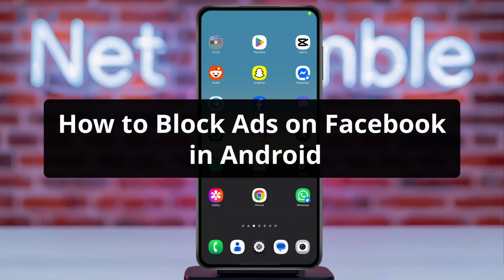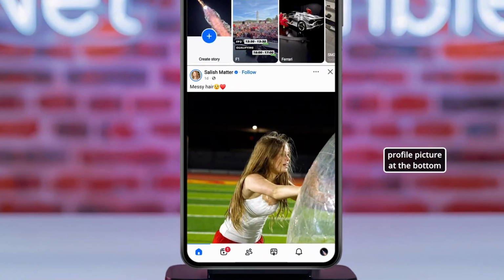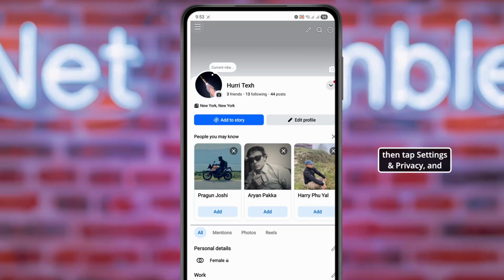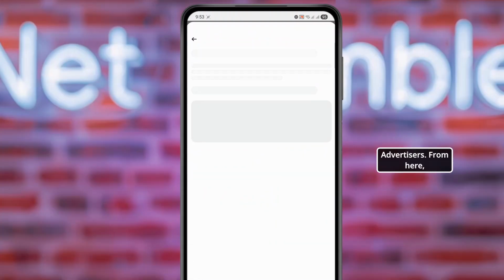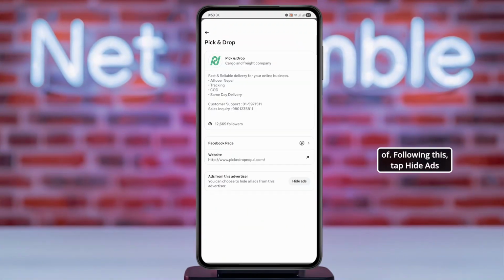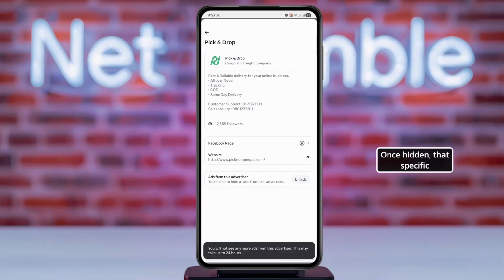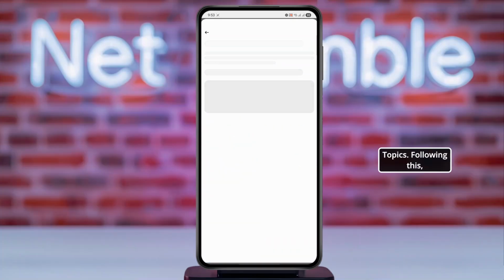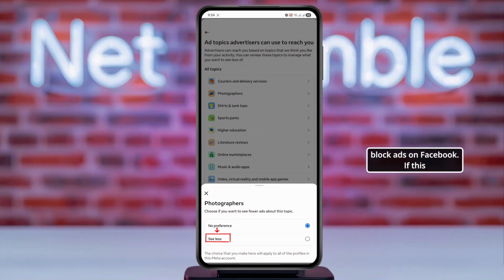How to Block Ads on Facebook in Android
Learn how to block ads on Facebook in Android in this step-by-step tutorial. If you want to reduce unwanted ads and improve your Facebook experience, this guide will show you how to adjust the right settings on your Android device.

In this video, you'll learn how to block ads on Facebook in Android, block Facebook ads on Android, and stop ads on Facebook Android. You'll also discover how to reduce Facebook ads on Android, manage your Facebook ad preferences on Android, control ads on Facebook, and follow this easy Facebook Android tutorial.

Timestamps:
0:00 Introduction
0:20 Manage Facebook Ad Preferences